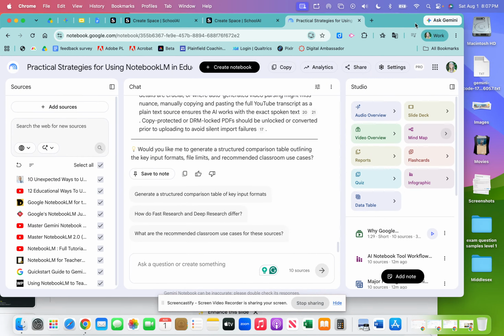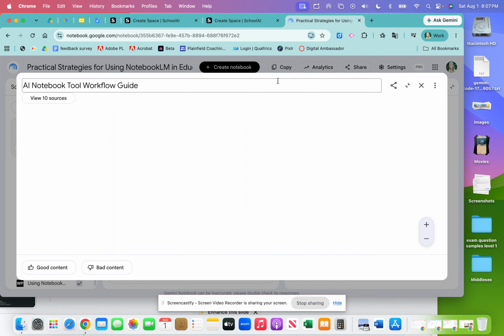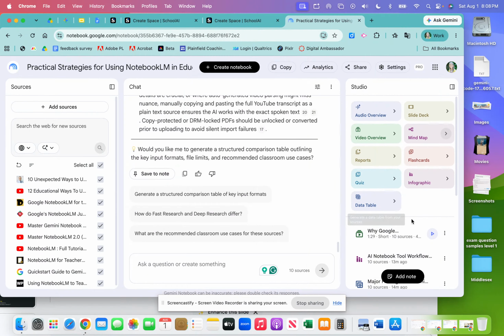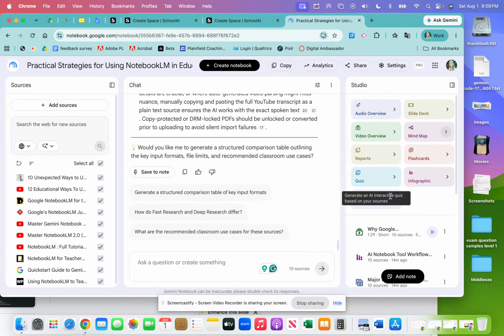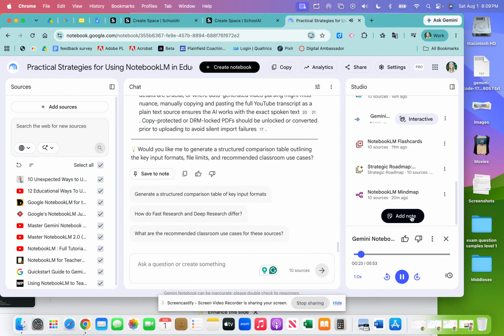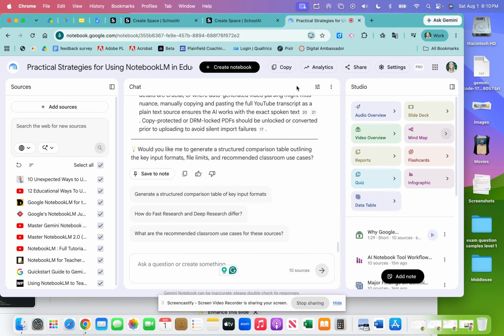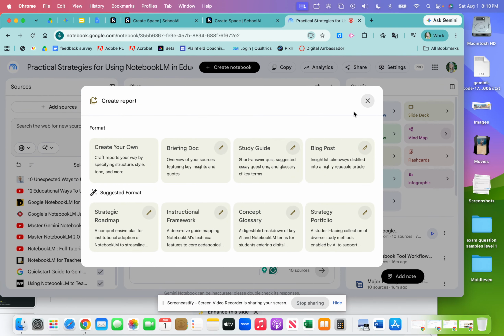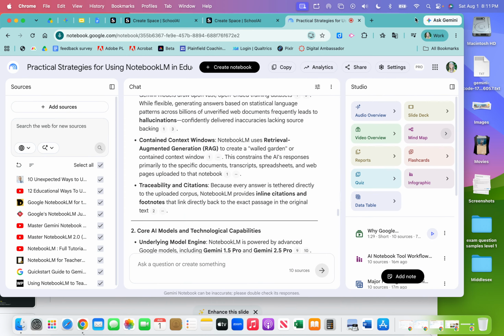Gemini Notebook: Studio